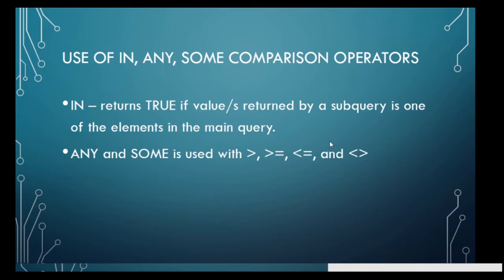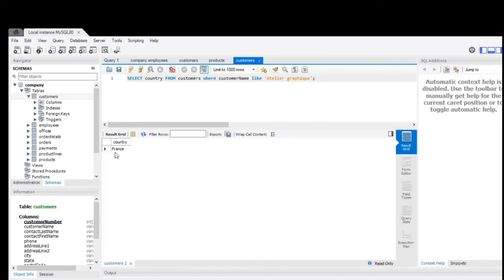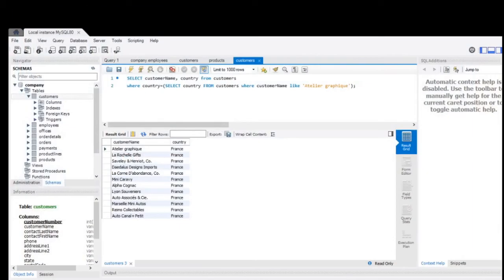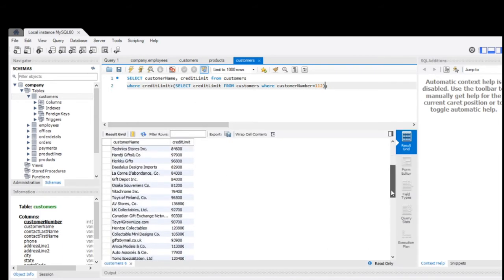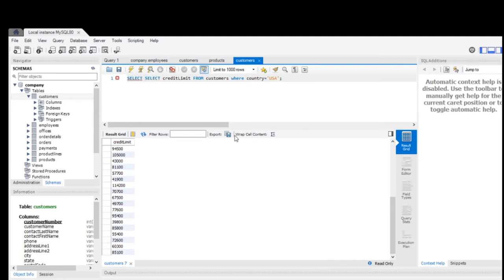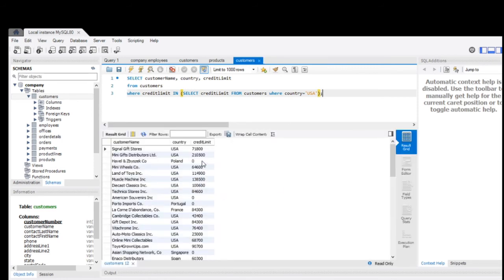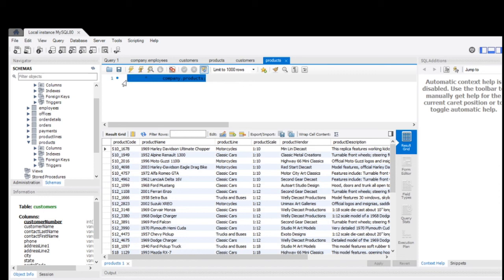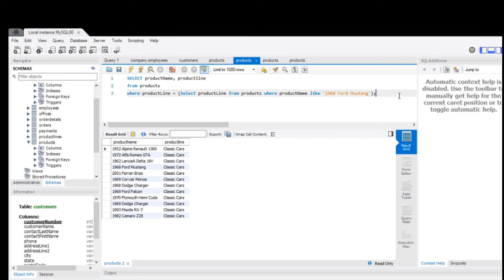SQL Subqueries | Database Tutorial | With examples (Taglish)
Hello have a great day! I have another tutorial on how create subqueries using MySQL Workbench.  The sample database used for the examples is still classicmodels. Below is the link for the database: